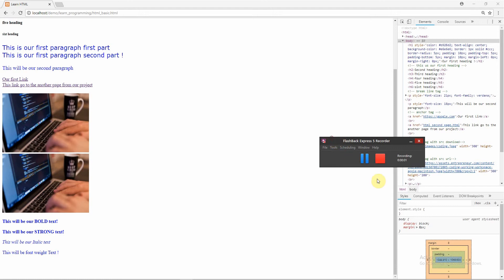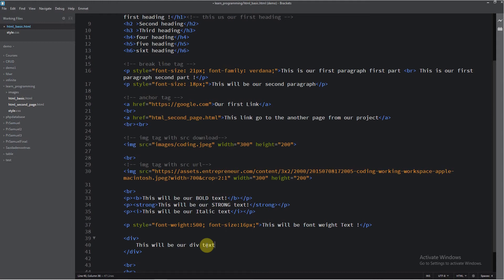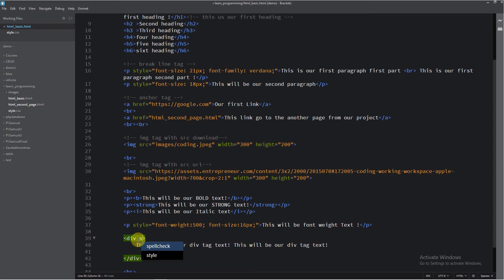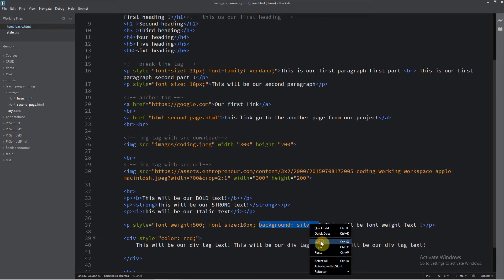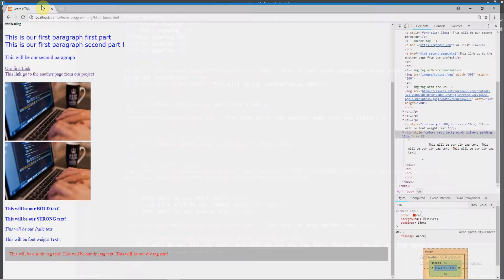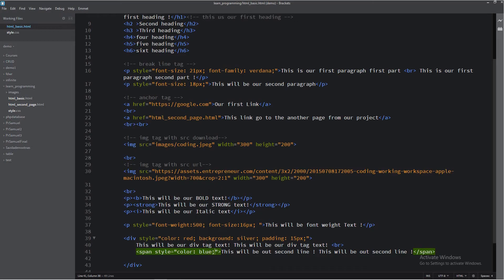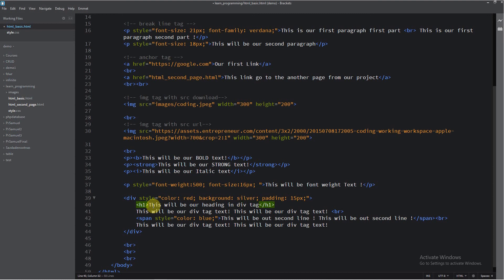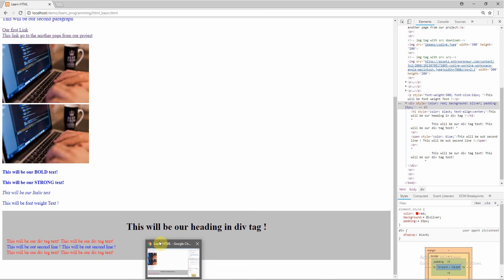12. Html DIV tag element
I am a web programmer and designer for 7 years. For this period, I created 1 social network and more than 30 websites.